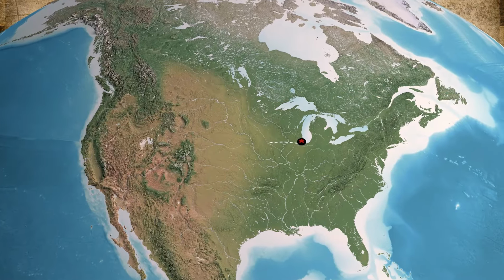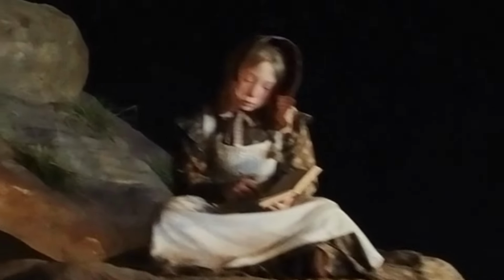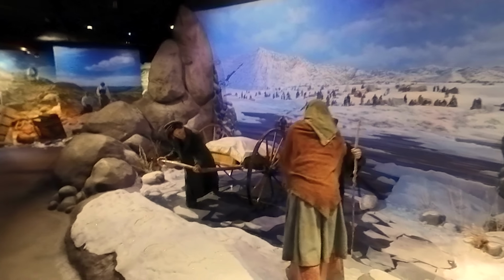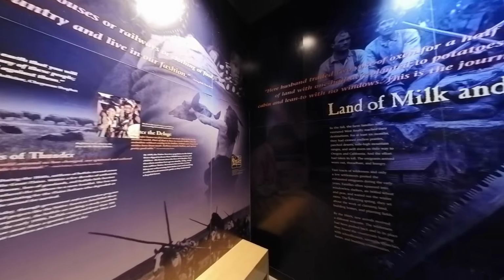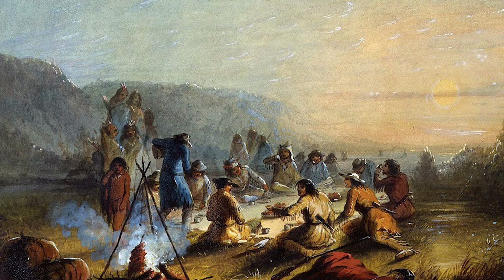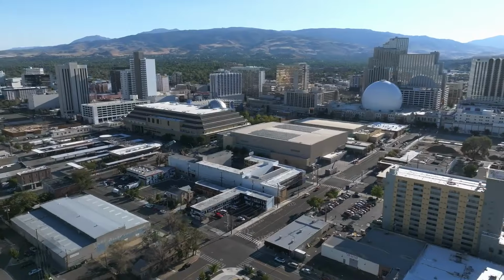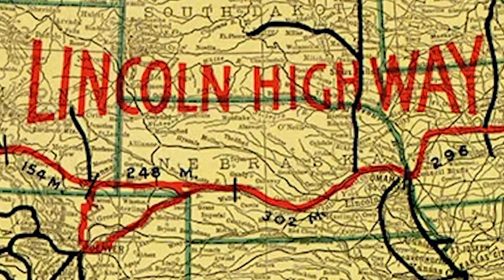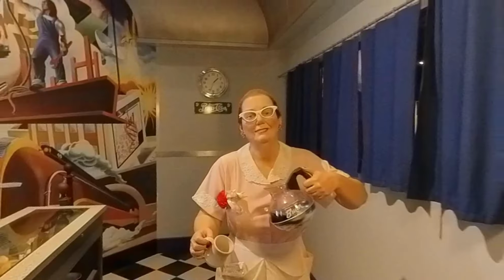EXPLORING THE ARCHWAY MUSEUM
The Great Platte River Road Archway Museum is a blast through the past, and a perfect side quest for your next road trip.

I love how the museum focuses on one concept: westward travel, and follows it from the days of the early pioneers to modern times.

Chapters:
00:00 Intro
00:31 Sculpture Garden
01:31 Entrance
01:56 Oregon Trail
02:36 49ers
03:10 Mormons
03:42 Pioneers
04:21 Mountain Men
04:33 Indigenous People
05:06 Donner Party
05:36 Bridget "Biddy" Mason
06:20 Narcissa Whitman and Eliza Spalding
06:54 Mormons
07:37 Gold Rush
08:13 Pony Express
08:49 Transcontinental Railroad
09:38 Lincoln Highway
10:04 Car Culture
11:02 Mining Operation
11:19 Outro
11:30 Coming Soon